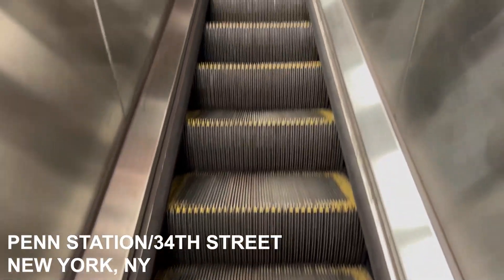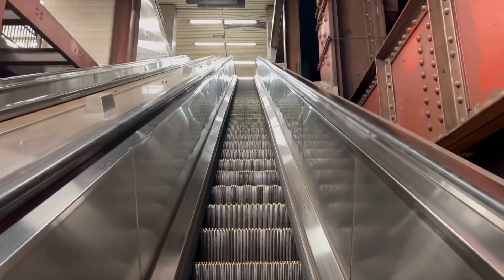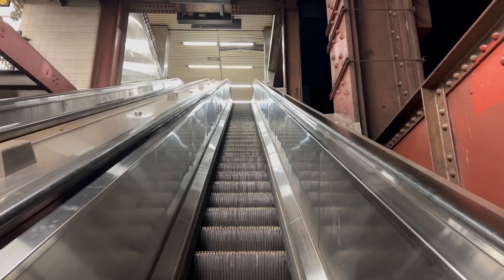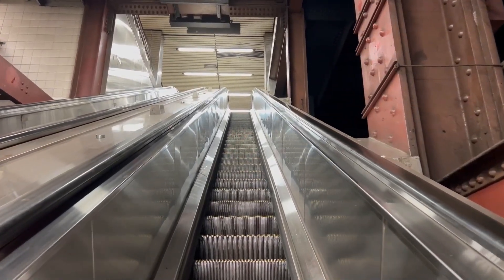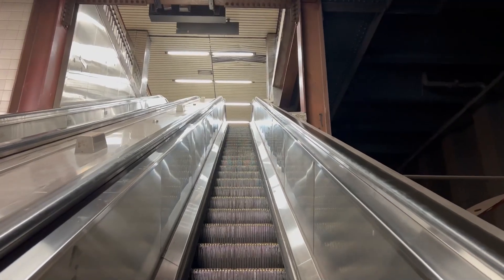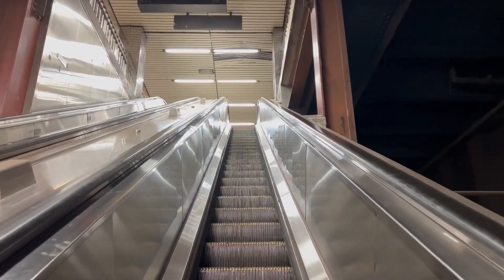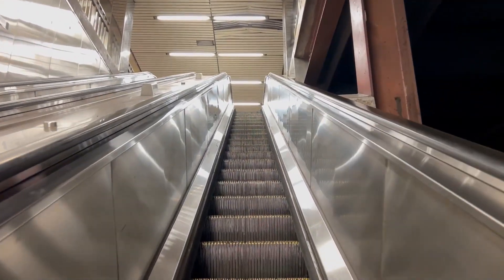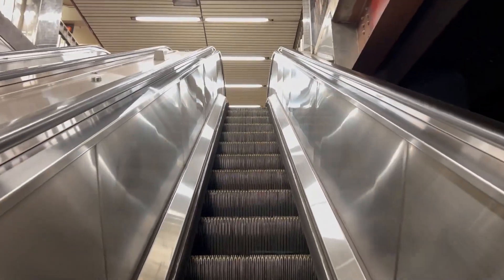Dirty Schindler Single-File Escalators - Penn Station, 34th St Station - New York, NY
These are one of the many sets of pretty filthy single-file escalators that go down to the platform at this station. I'm pretty sure these were installed by Schindler, but if I'm wrong I'm sure people won't hesitate to correct me lol. These talk and have interesting direction indicators